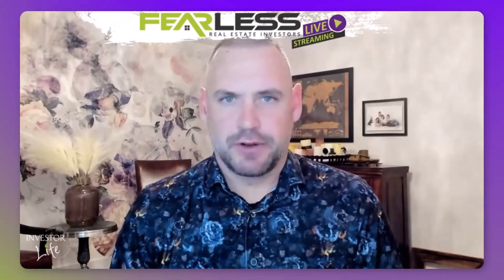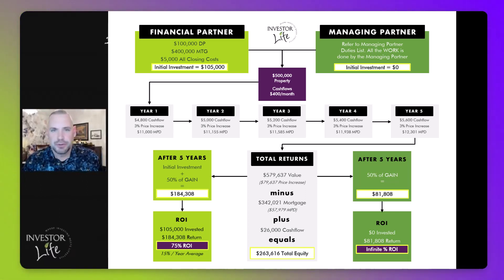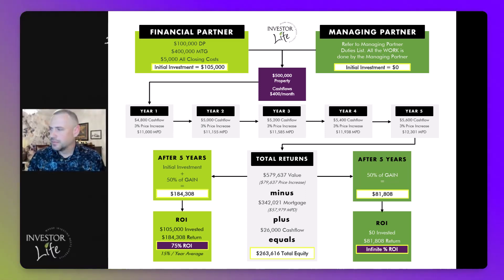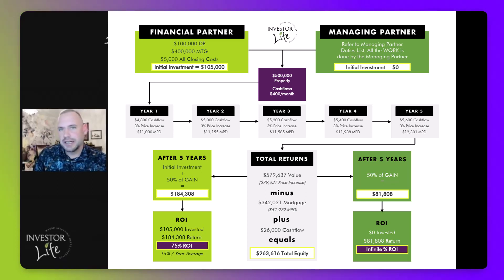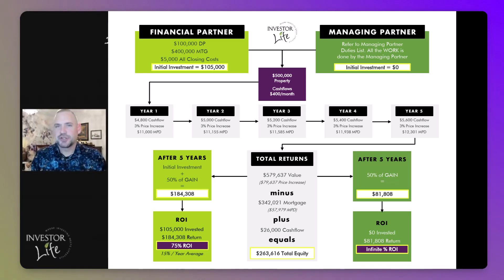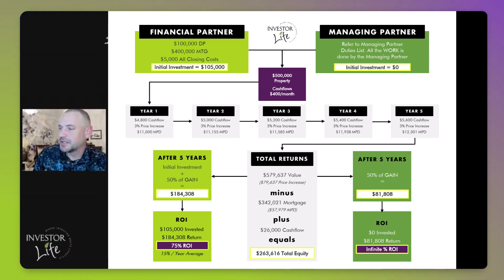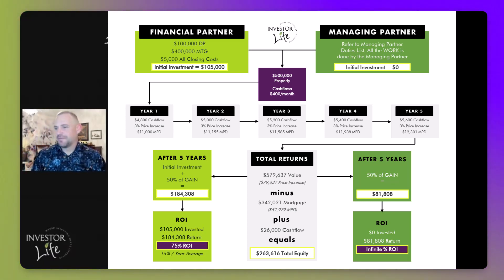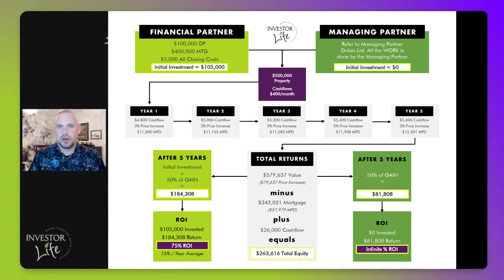How To Structure a Joint Venture Real Estate Deal (Money Partner vs Working Partner)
📞 Book a FREE call to discover how to safely start or scale your real estate portfolio

📈 If you want to scale your investing FAST; our IGNiTED! mentorship program is dynamite. Read testimonials from our clients that have gone from being stuck to being on fire!

📺 We do FREE LIVE TRAINING every Tuesday at 7pm EST. Get your questions answered in real-time

🏡 We help investors scale their portfolios. We started from nothing and quickly bought over 100 properties - using none of our own money.  Yes, for real.  We raised money from other people, bought properties together, and split profits. It changed our lives and the lives of those that invested with us.